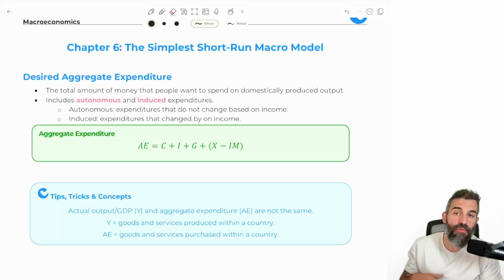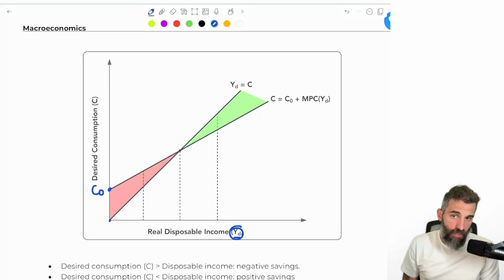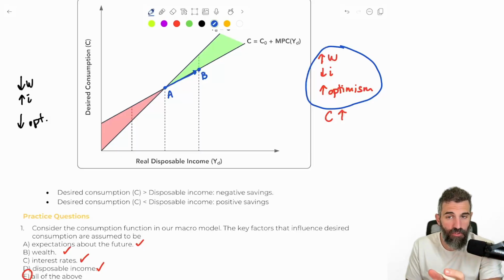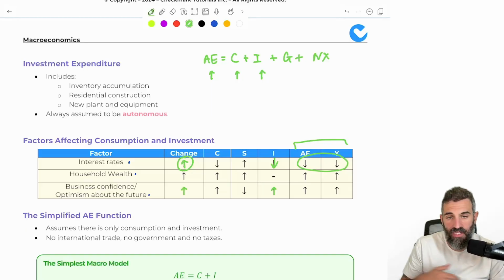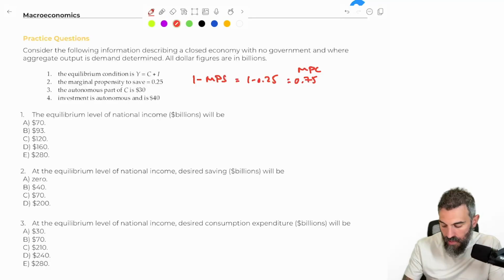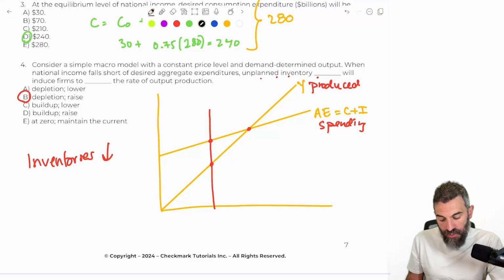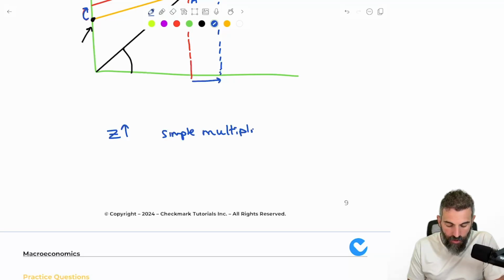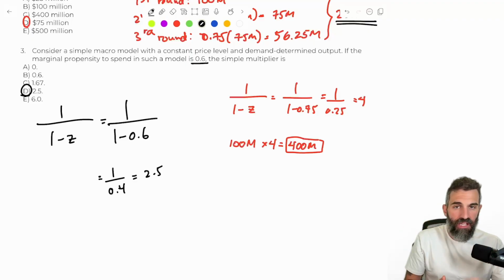Macro Exam: Aggregate Expenditure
Aggregate expenditure explained: consumption function, MPC/MPS, output gaps and the multiplier.

A full walkthrough of the simplest short-run macro model. We separate GDP (production) from aggregate expenditure (purchases), split spending into autonomous and induced, build the consumption function with MPC and MPS, and map inflationary versus recessionary output gaps. Then we solve for equilibrium national income by setting Y = AE (Y = 280 in the worked example), compute equilibrium savings and consumption, and use the simple multiplier 1/(1 - MPS): a marginal propensity to spend of 0.75 gives a multiplier of 4, turning $100M of new spending into $400M.

⏱️ CHAPTERS
0:00 Introduction
0:36 GDP vs aggregate expenditure (production vs purchases)
1:25 Autonomous vs induced expenditure
2:37 The consumption function and disposable income
5:03 MPC, MPS, APC and APS
6:26 Graphing consumption and savings
8:36 Practice questions on the consumption function
18:25 Investment expenditure
20:13 How changes in AE flow through to GDP
22:13 Equilibrium national income
23:39 Output gaps: potential vs actual GDP
27:36 Solving for equilibrium income (Y = AE)
30:51 Savings and consumption at equilibrium
32:49 Unplanned inventory and expansion
36:05 Shifts and rotations of the AE function
40:04 The simple multiplier
42:00 Multiplier practice questions
48:13 Wrap-up and what's next

• Distinguish GDP (production) from aggregate expenditure (purchases)
• Build the consumption function and compute MPC, MPS, APC and APS
• Identify inflationary and recessionary output gaps
• Solve for equilibrium national income by setting Y = AE
• Apply the simple multiplier to a change in autonomous spending